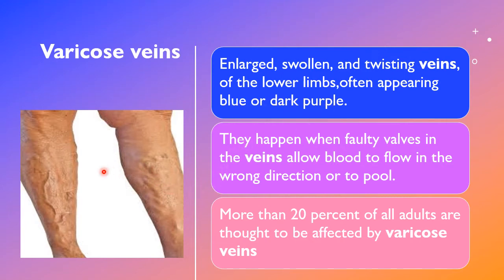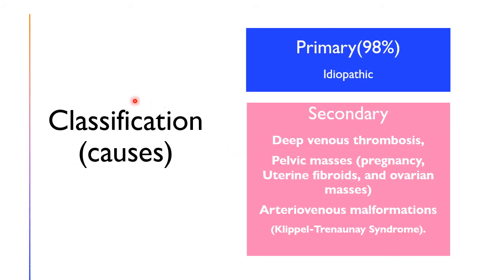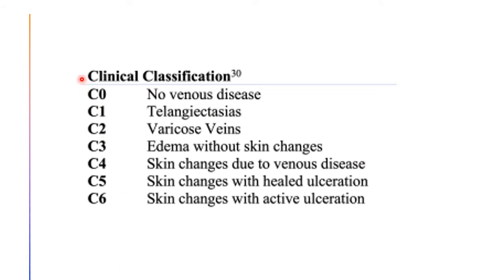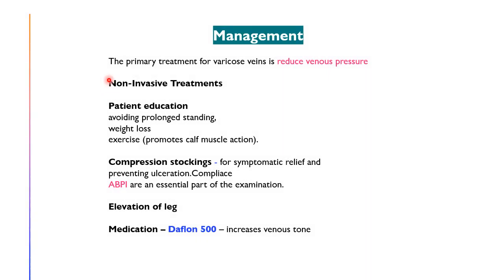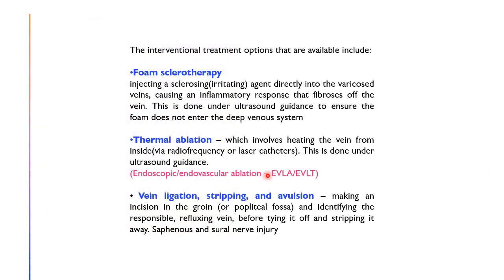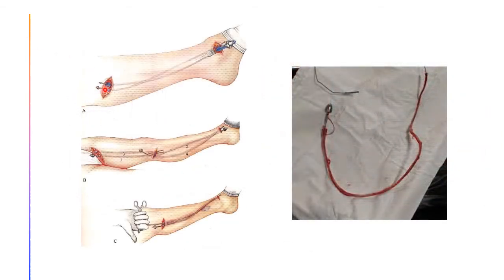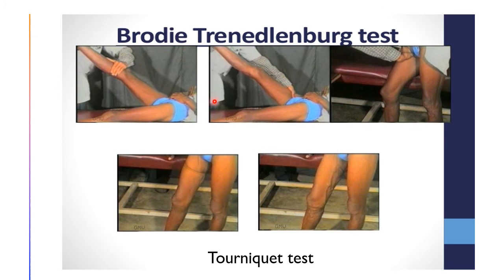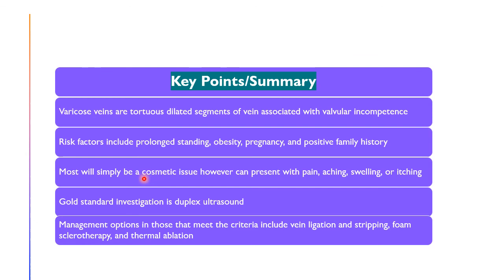Surgery Clinics S1.7 - Varicose Veins